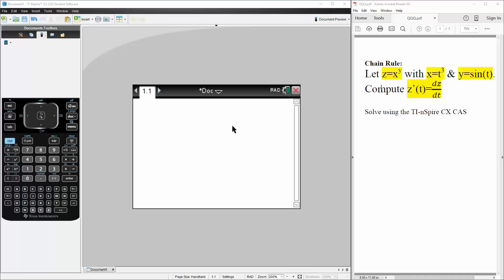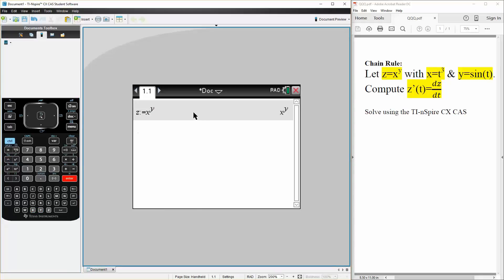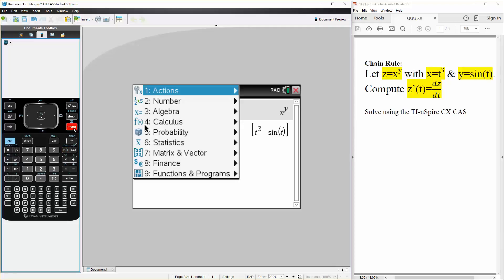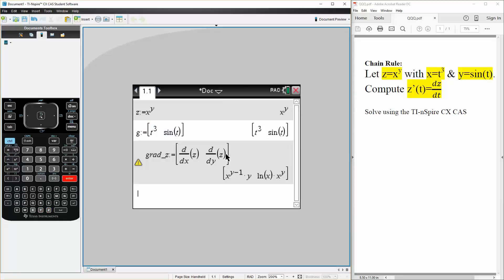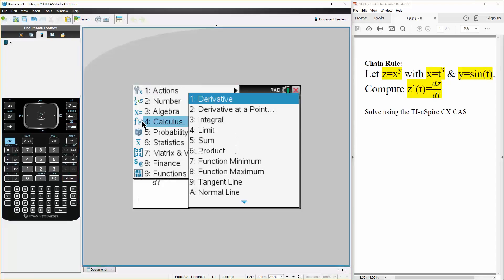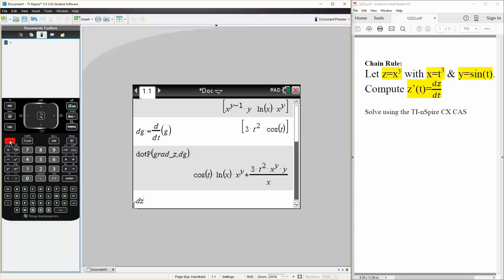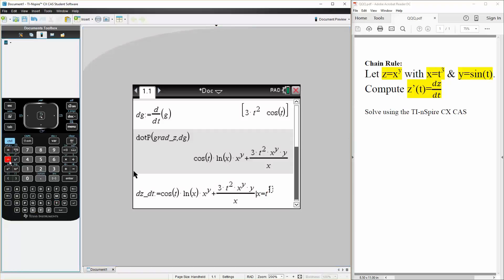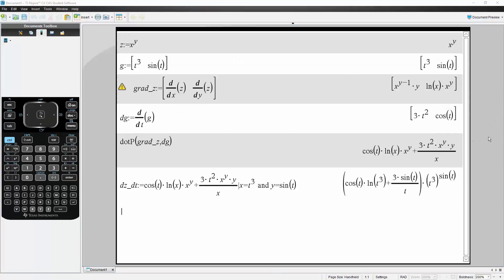Calc 3: Chain Rule (x,y,z) (TI-nSpire CX CAS) ptA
Chain Rule (x,y,z) (TI-nSpire CX CAS) ptA

Workbooks that I wrote: